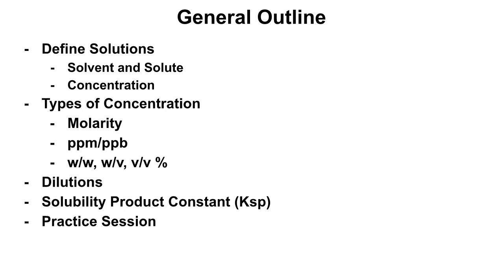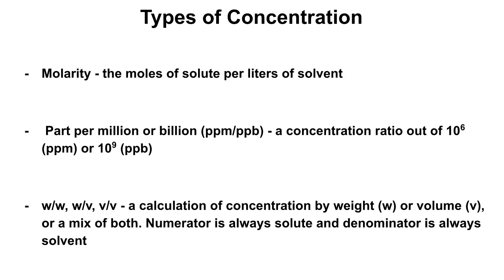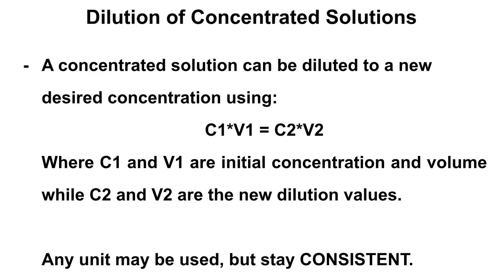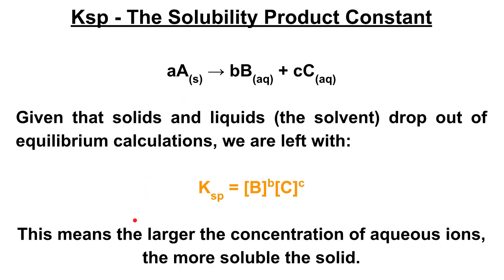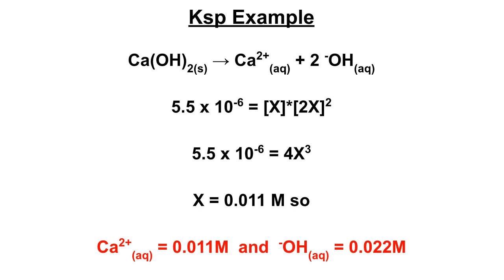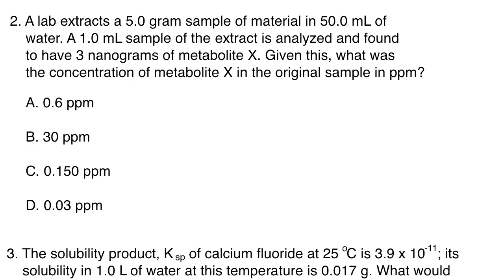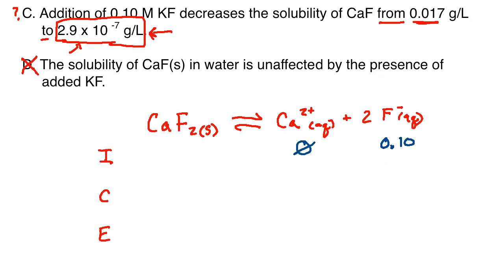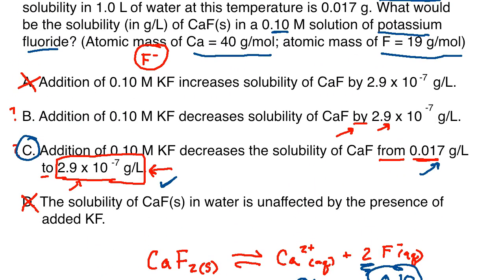MCAT ACE Chemistry 15 - Solutions and Solubility: Concentrations, Dilutions, and Ksp Explained